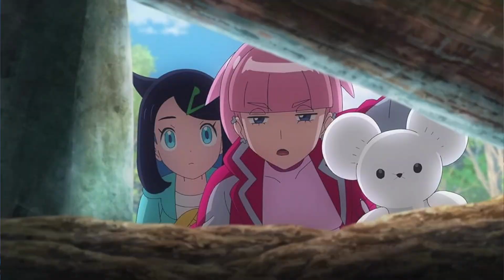Arceus’ Worst Creation: Maushold! Scarlet & Violet DLC Theory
I need a shower now.

I do not own Pokemon. I wish I did, but I do not. All rights to the characters and games mentioned in the video are reserved by The Pokemon Company, GameFreak, and Nintendo.